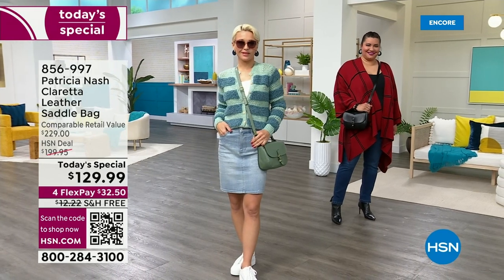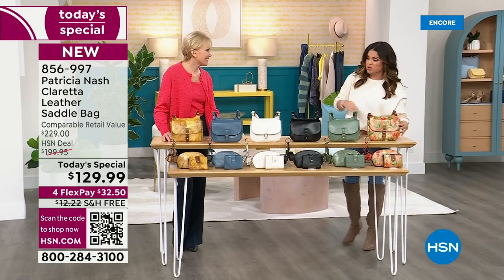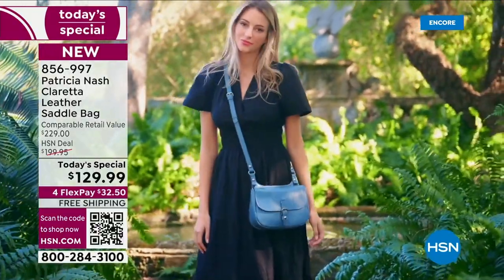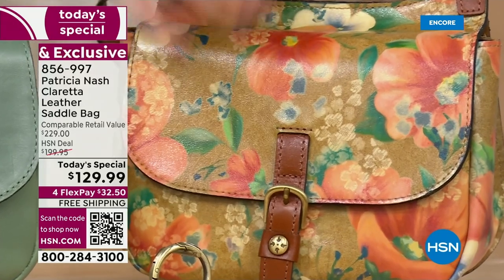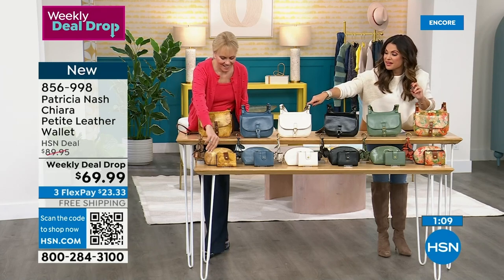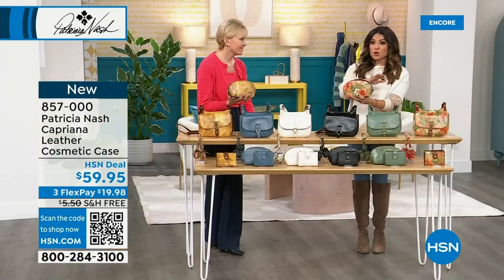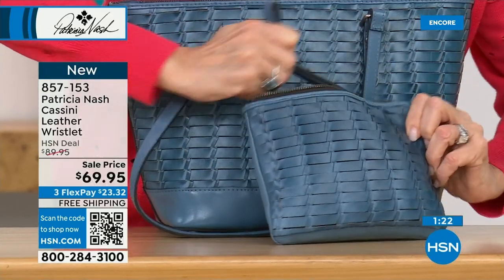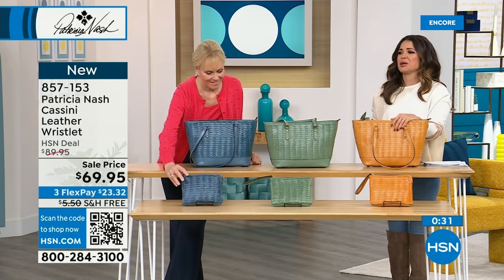HSN | Patricia Nash Handbags & Accessories - All On Free Shipping 02.09.2024 - 03 AM